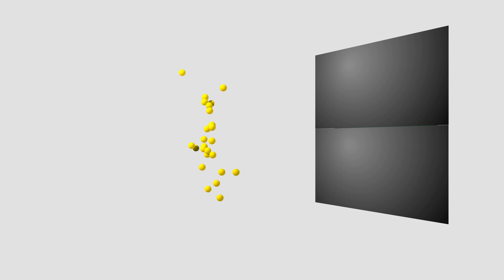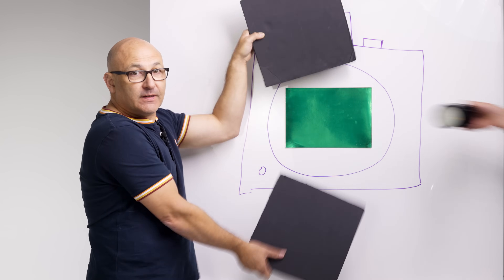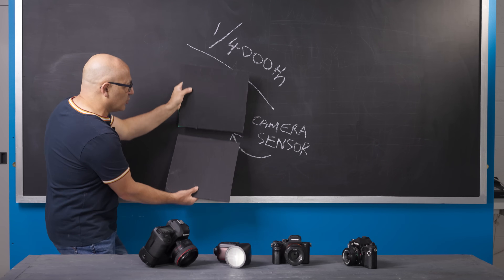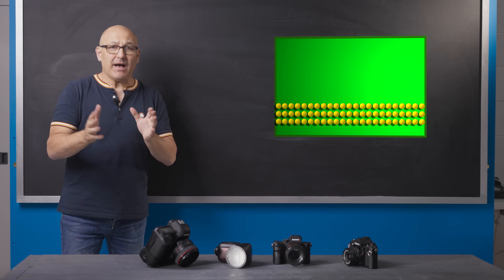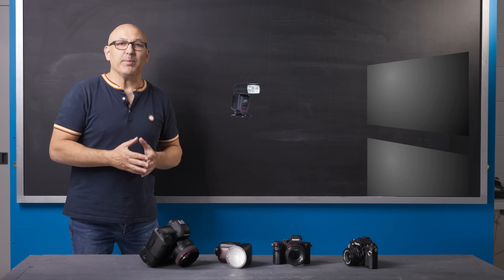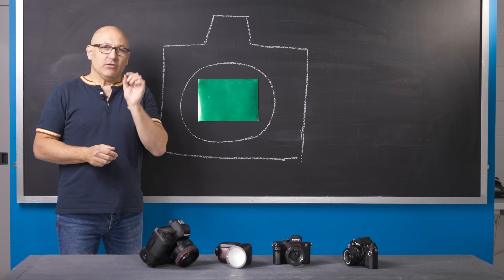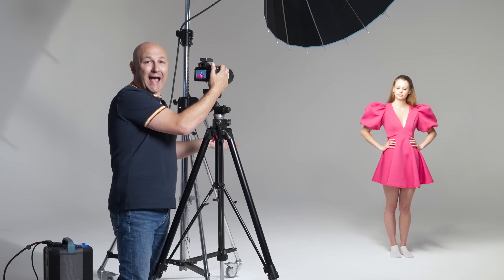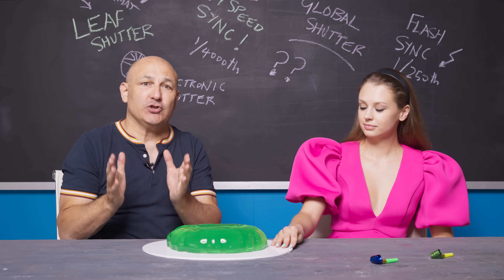Understanding Flash Sync Speeds & Global Shutters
Understanding Flash Sync Speeds & Global Shutters (2024) Flash synchronisation, often referred to as flash sync, is a crucial aspect of photography that ensures a burst of flash coincides perfectly with the camera’s shutter. Over the years, digital cameras have had limitations on the maximum shutter speed at which flash can synchronise. However, with advancements in technology such as electronic leaf shutters and global shutters, photographers can now achieve much higher flash sync speeds.

To understand the concept of flash synchronisation, it’s essential to grasp how conventional shutters operate. Think of them as elevated doors opening and closing to capture light, not people. When light, in the form of photons, enters the camera, it hits the digital sensor, generating electrical signals that are then transformed into an image. The duration for which the shutter remains open impacts the resulting image - longer exposure times lead to blur, while quick shutter speeds freeze action.

When it comes to using flash, timing is crucial. The challenge lies in coordinating the opening of the shutter doors with the burst of flash. Most cameras have a maximum shutter speed of 1/4000th of a second, fast enough to capture fast-moving subjects sharply. However, traditional shutters cannot synchronize with the flash beyond certain speeds, typically 1/250th of a second.

Leaf shutters, found in more expensive medium format lenses, operate differently and can sync with flash at high speeds up to 1/4000th of a second. On the other hand, manufacturers of 35mm cameras have introduced high-speed sync technology to address this limitation. By extending the duration of the flash burst to match the slit scanning across the sensor, high-speed sync allows for flash synchronization at faster shutter speeds. However, this technique comes with a trade-off of reduced flash power and compromised image quality in certain scenarios.

The introduction of Global Shutters by Sony marks a significant advancement in flash synchronisation technology. By eliminating the need for mechanical shutters and adopting electronic shutters that can turn the entire sensor on and off, Sony cameras can achieve flash sync speeds up to an impressive 1/80,000th of a second. This innovation ensures that the entire sensor is exposed uniformly, eliminating issues like wobbly lines and banding.

With technologies like global shutters revolutionising the way we synchronise flash, photographers now have more flexibility and control over their images.